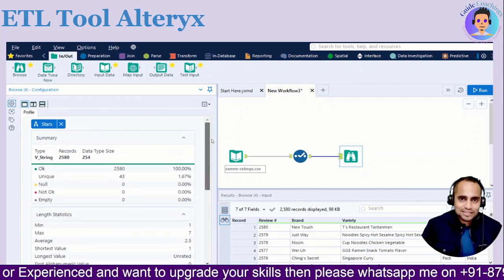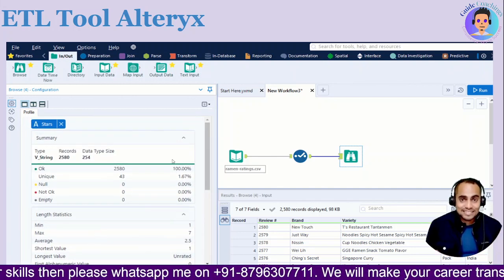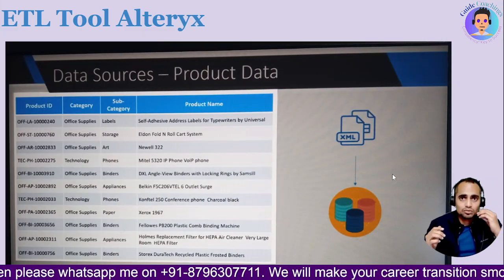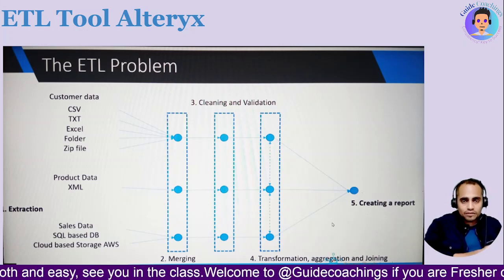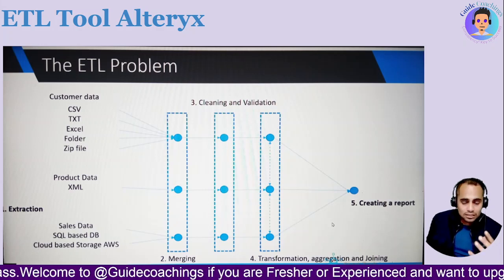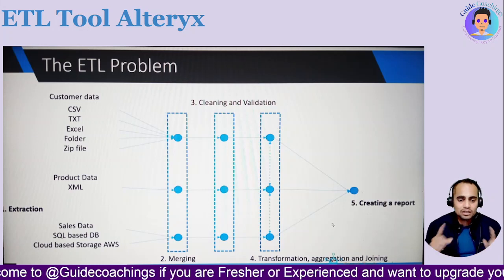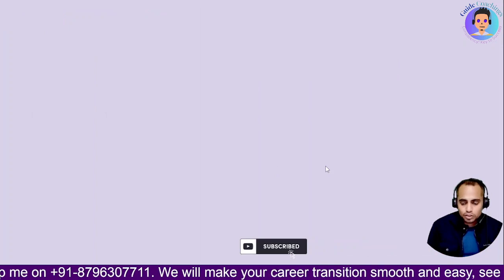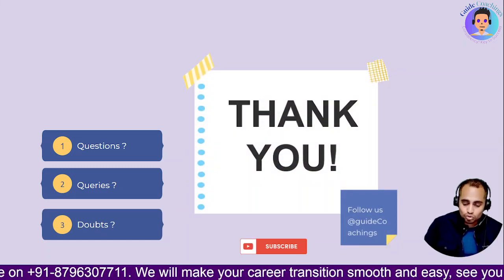Mastering Alteryx: Your Gateway to Effortless ETL | GuideCoachings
you can join a Demo class every Saturday and Sunday on the below link. between @11am to 2pm IST.
Description
Uncover the power of Alteryx as we navigate through its user-friendly interface, demystify key features, and showcase real-world applications. Whether you're a seasoned data professional or just starting your ETL journey, this video is your essential guide to mastering Alteryx.

💡 Why Alteryx?
Alteryx isn't just a tool; it's a game-changer. Learn how it streamlines complex data processes, accelerates decision-making, and empowers you to transform raw data into actionable insights seamlessly.

🎓 Join the Data Revolution:
Ready to take your data skills to the next level? Explore the endless possibilities with Alteryx.
🔔 Don't miss out on this valuable resource! Watch the video now and take your SQL and BI skills to the next level with us!

On this channel, we bring you a treasure trove of Business Intelligence (BI) related interview question answers with detailed explanations. Whether you're a job seeker preparing for a BI interview or a curious learner eager to enhance your BI knowledge, you've come to the right place!

In each video, we dive into common BI interview questions, providing comprehensive solutions and insightful explanations. Our goal is to help you not only crack interviews but also grasp the core concepts behind BI tools and techniques.

From data visualization and reporting to data modeling and analytics, we cover a wide range of topics that will empower you with the skills and confidence needed to succeed in the BI domain.

Our tutorials are designed to be beginner-friendly yet valuable for experienced professionals seeking to stay ahead in the rapidly evolving world of BI.

If you find our content helpful, please give the videos a thumbs up and share them with your peers who might also benefit from our BI insights.

Thank you for being a part of our journey as we unravel the mysteries of Business Intelligence through interview questions answers and explanations. Let's dive in and explore the fascinating world of BI together!